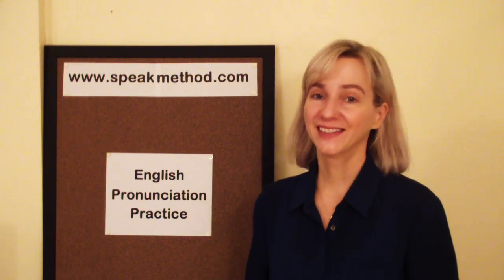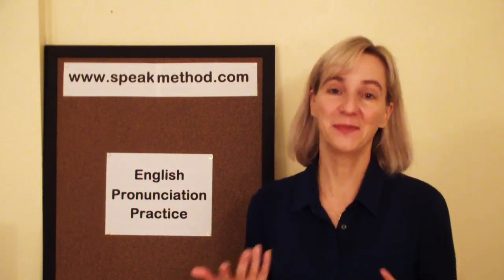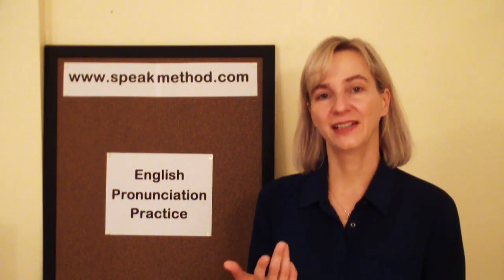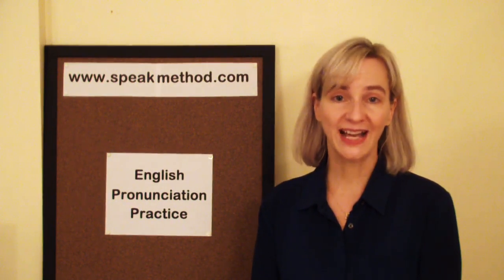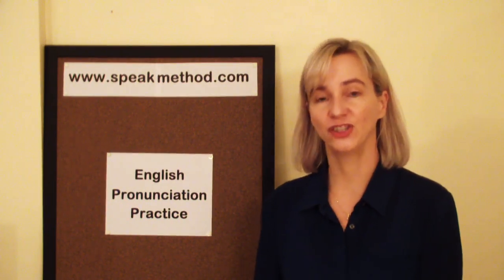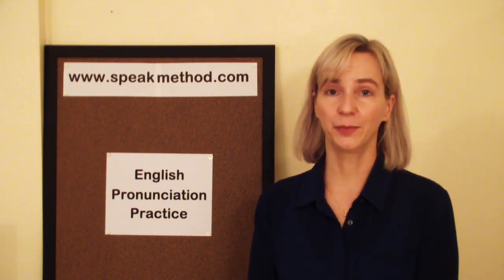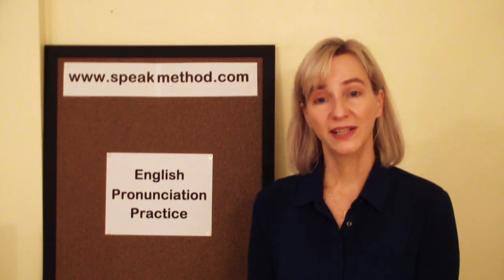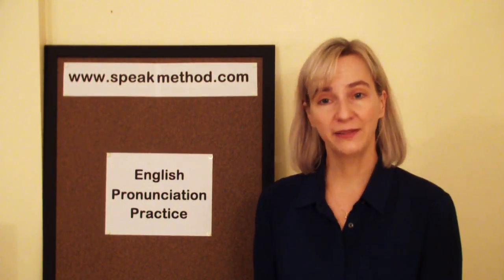T as a D Sound Reading Practice, 500 Common Words